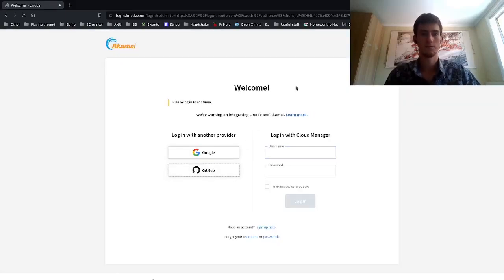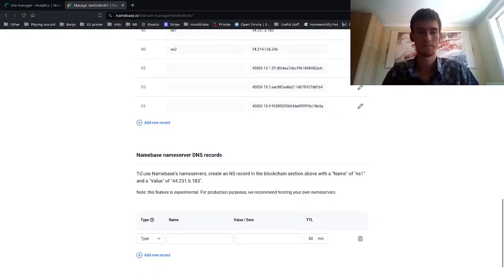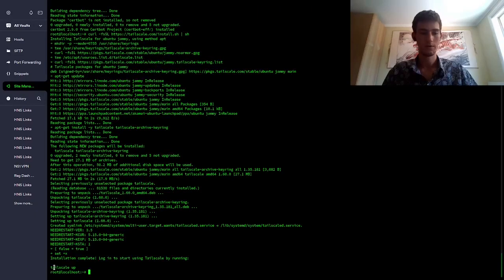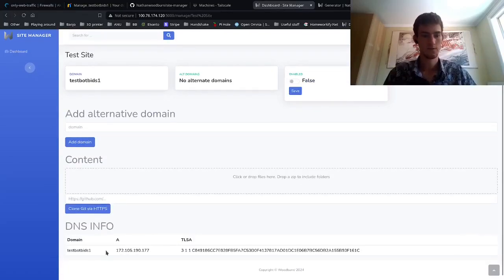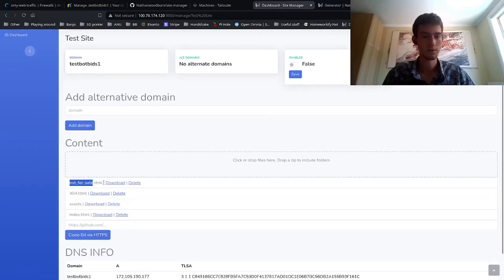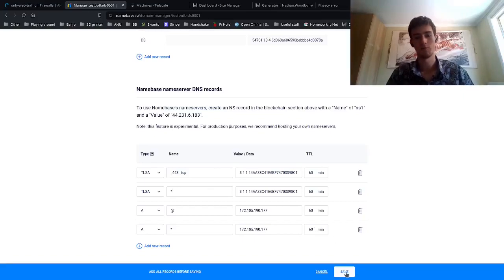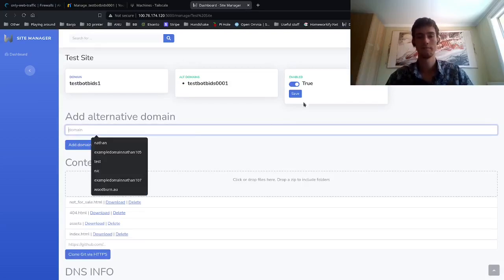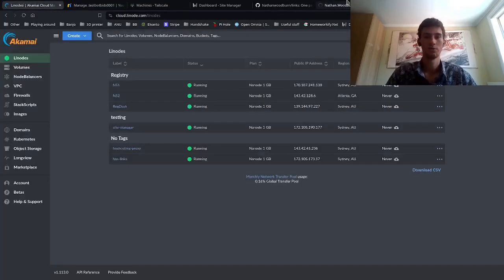Site Manager Install and Setup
Setup Site manager